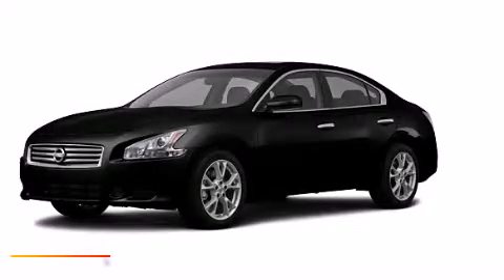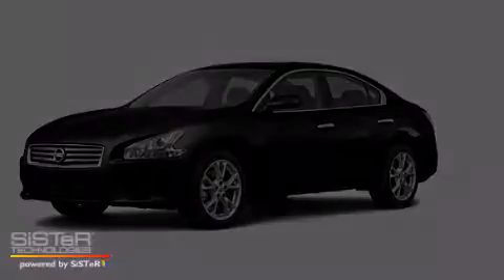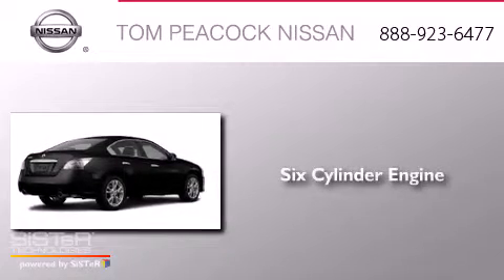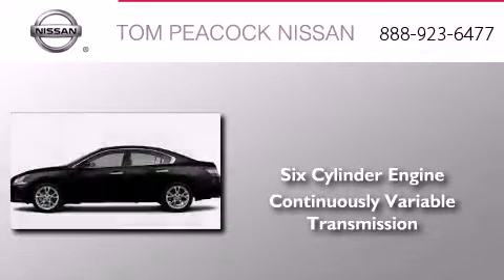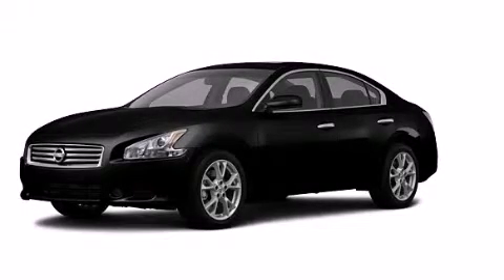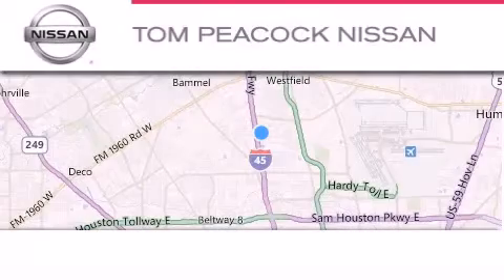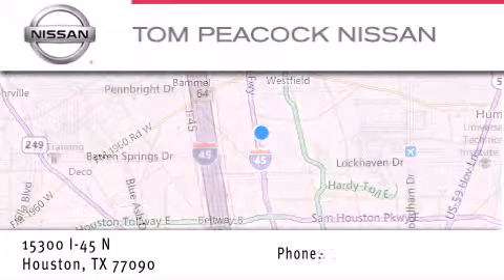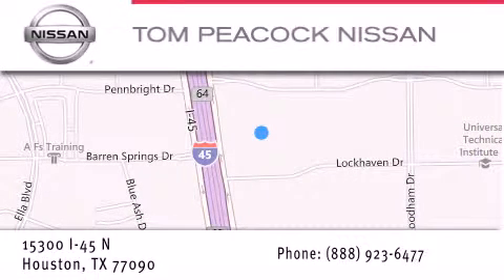2013 Nissan Maxima Houston TX 77090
We have been honored to serve the Houston TX area , we promise that your experience at our dealership will exceed your expectations ! Year : 2013 Make : Nissan Model : Maxima Engine : 3.5L 6 Cyl. Sequential-Port F.I. Trans . : Cont. Variable Trans. Exterior : Super Black Miles : 7 Stock : N32094 Tom Peacock Nissan 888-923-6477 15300 I-45 North Houston , TX 77090